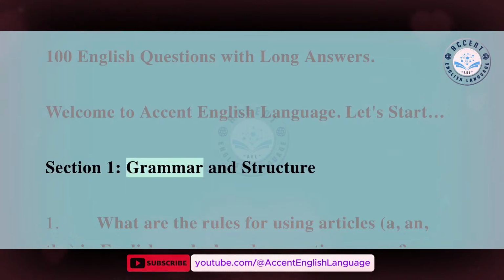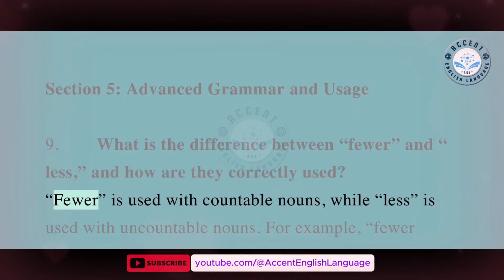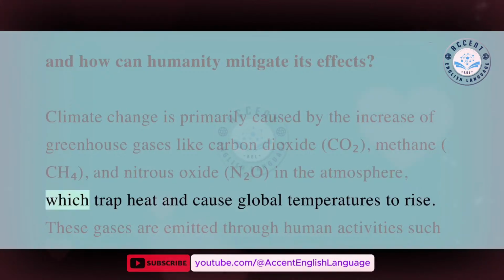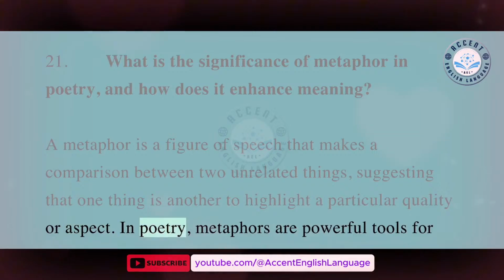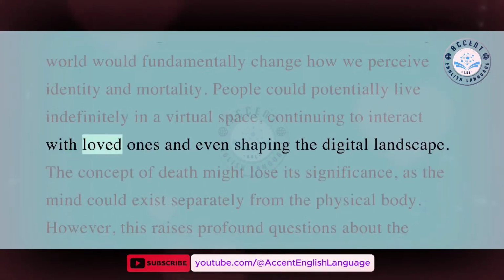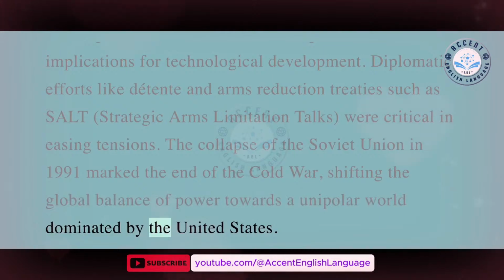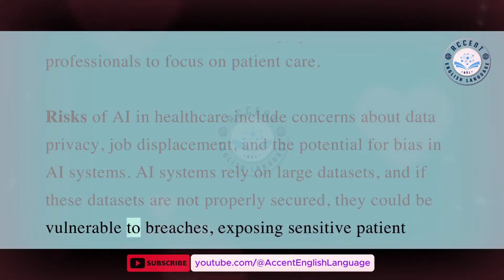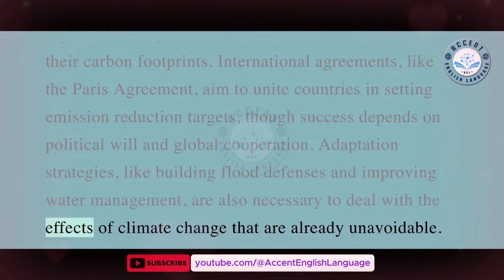English Speaking Practice with Questions & Answers